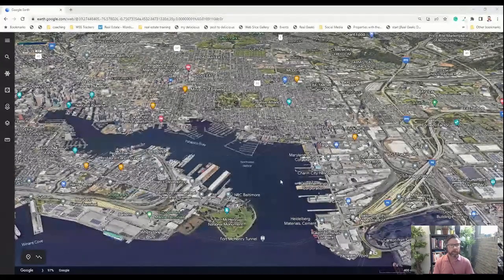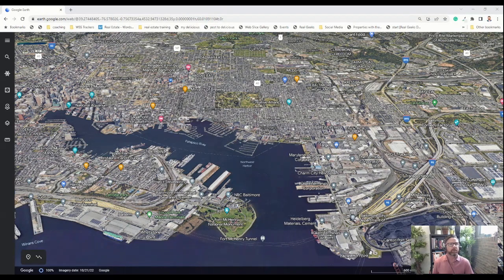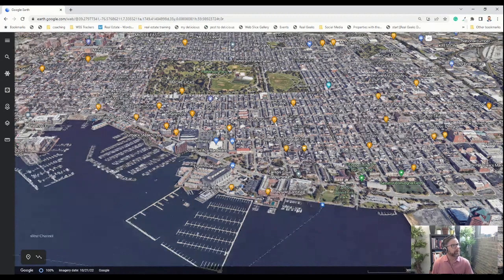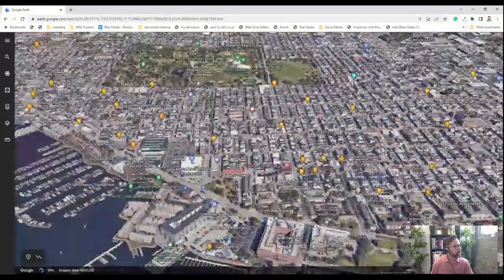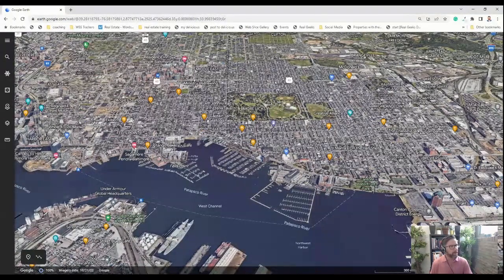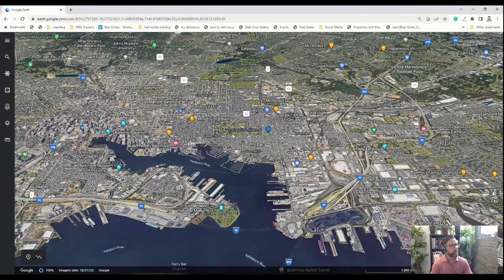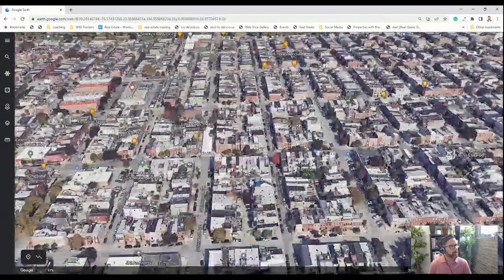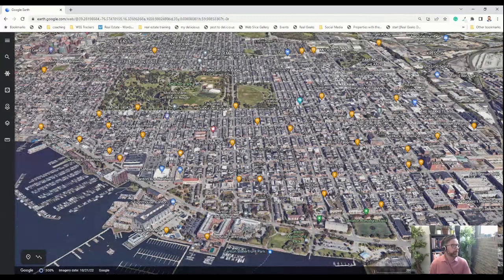Living in CANTON, Baltimore City | Canton Map Tour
Canton, a neighborhood in Baltimore City, possesses a captivating charm that draws homebuyers in. Known for its picturesque waterfront views, quaint row homes, and lively local amenities, Canton offers a perfect combination of modern living and classic Baltimore allure. Canton has become a highly desirable location with its vibrant retail scene, diverse dining options, thriving nightlife, convenient proximity to the city center, peaceful parks, and picturesque marinas. The real estate market in Canton caters to various preferences and budgets, offering a range of options from stylish condos to traditional townhomes. Unsurprisingly, homebuyers are enchanted by the unique charm of Canton and the warm community it embraces.

Let’s explore Canton in Baltimore City!

🤔Thinking of moving to Baltimore? Let us help!🤠

If this is your first time to this channel and you want to know everything about eating, sleeping, working, playing, and the good, and the bad of living in Maryland, then subscribe▶ and tap the bell🛎 for notifications so you can be the first to know about the current market in the Baltimore Maryland area.😁

We get calls and emails daily from people like you looking for help making their move to Baltimore, Maryland, and we love it.😍 Whether you are moving in 9 days or 90 days, give us a call☎, shoot us a text📝, or send us an email📨 so we can help you make a smooth move to Baltimore, Maryland.🤠

🆓 FREE Buyer Resource Center

🆓 FREE Home Seller Resource Center

Ron Howard and The Greatest Moves Team of RE/MAX Advantage
Multiple locations in Maryland and Delaware